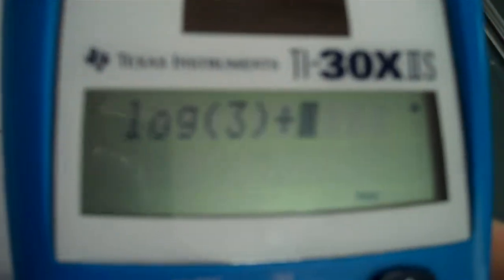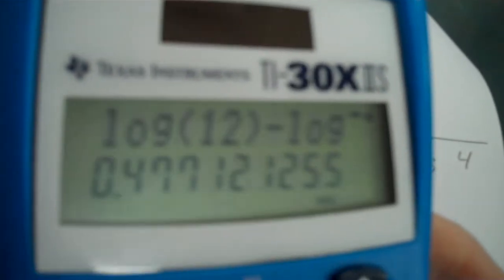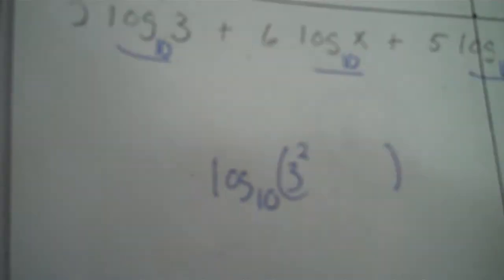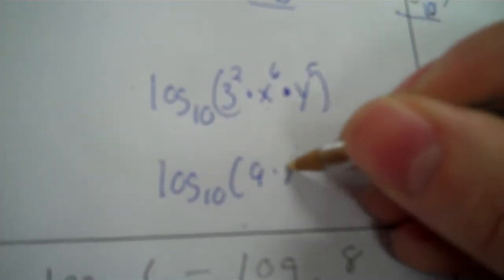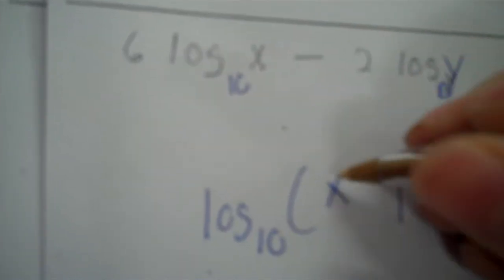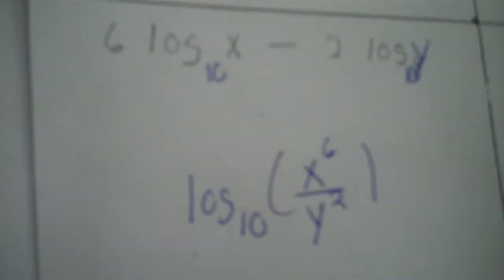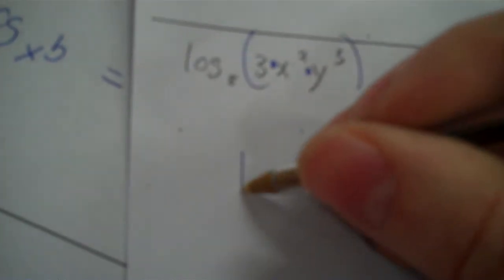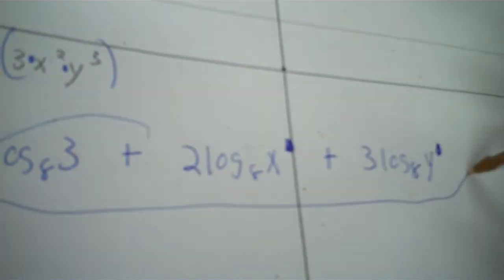Algebra 2 7 7